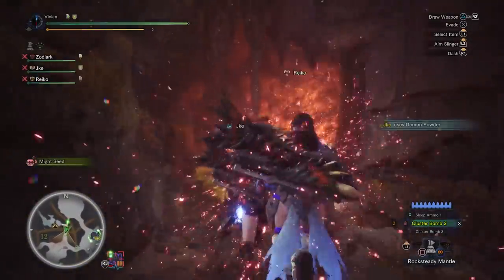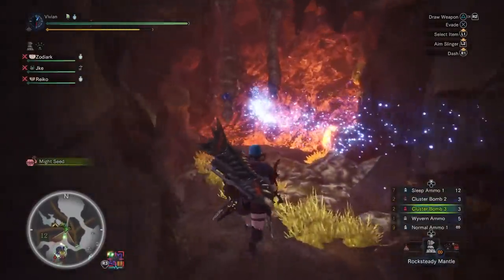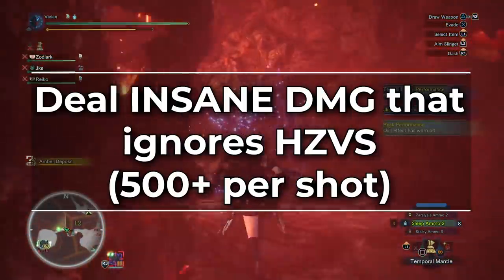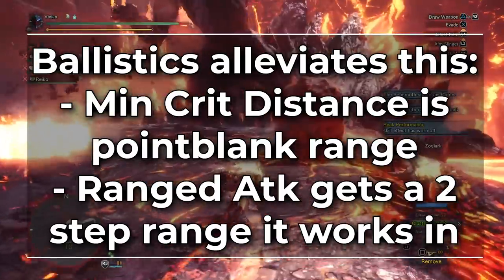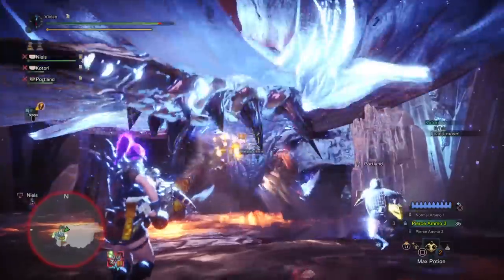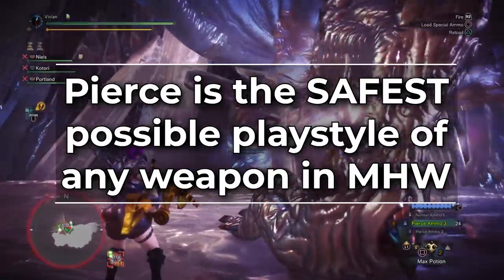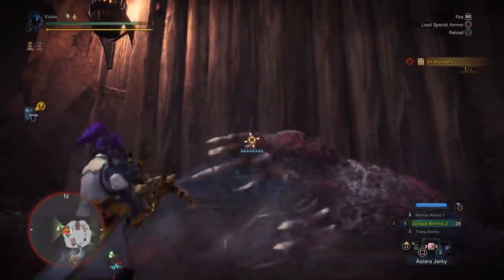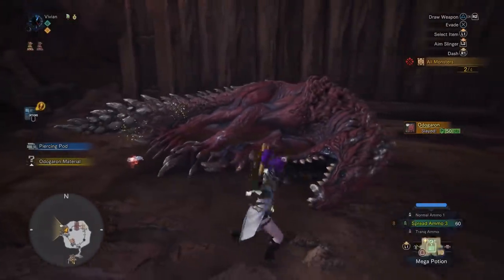Which Heavy Bowgun Ammos are good? JM: HBG Ammo Math [MHW]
Welcome to our guide on all of the damage ammo types for heavy bowgun in Monster Hunter World. We analyze each one and explain what makes each good or bad. That means, spread ammo, cluster ammo, normal ammo, pierce ammo, slicing ammo, wyvern ammo, and elemental ammo.

Heavy Bowgun is the most interesting weapon in MHW from a mathematical analysis perspective. Its the only weapon in the game where the animation times for your DPS change depending on your build and weapon choice.

Calculating these was actually how I(Jinx) got started doing Math in MHW. You could call it our Origin story in a way XD

[Channel credits]